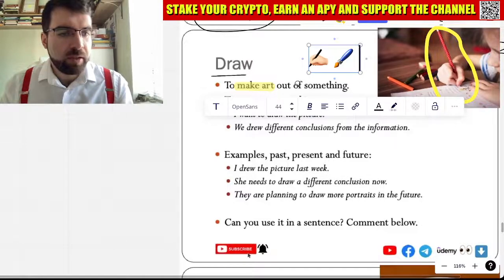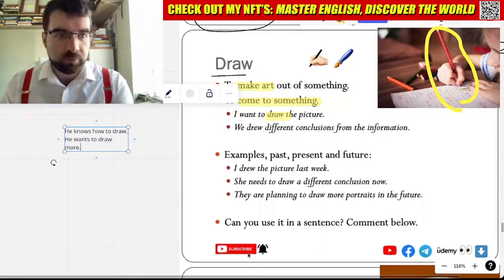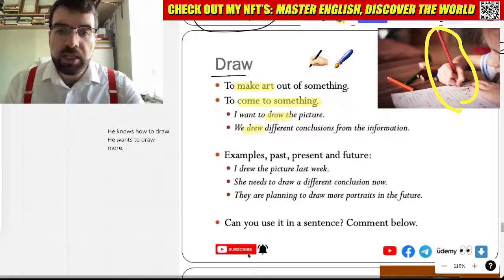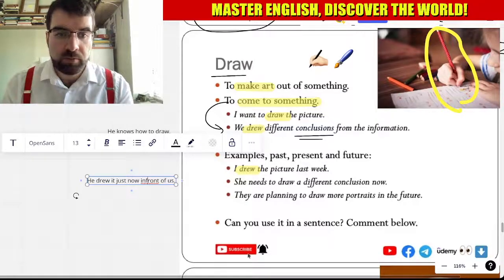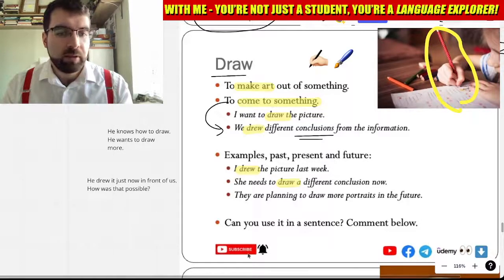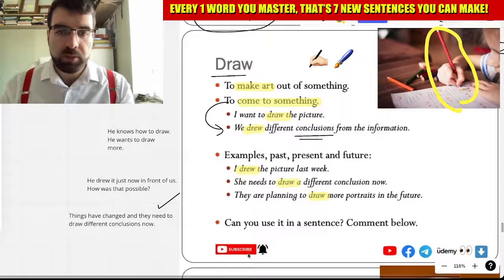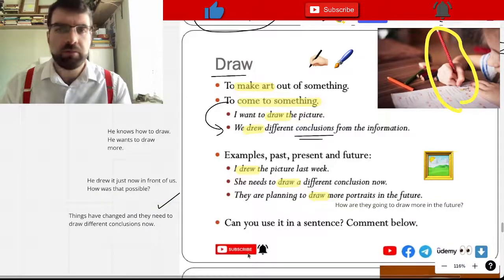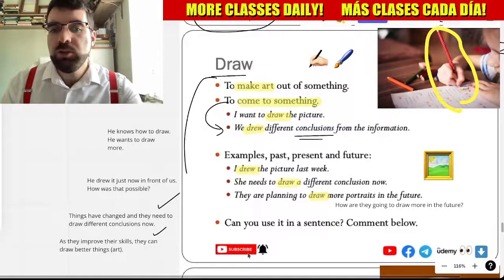'Draw' in English, Tuesday Verbs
To make art out of something.
To come to something.
I want to draw the picture.
We drew different conclusions from the information.

Examples, past, present and future:
I drew the picture last week.
She needs to draw a different conclusion now.
They are planning to draw more portraits in the future.